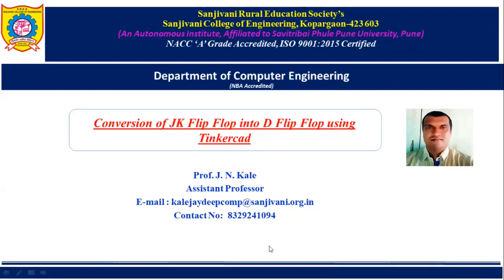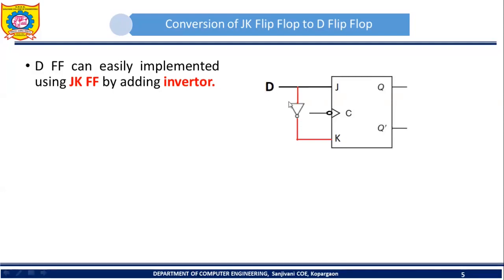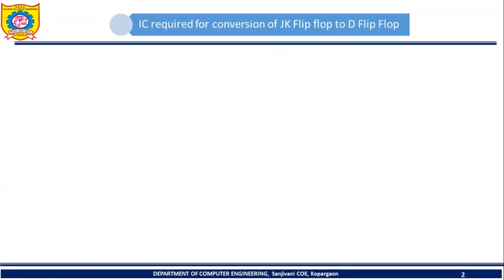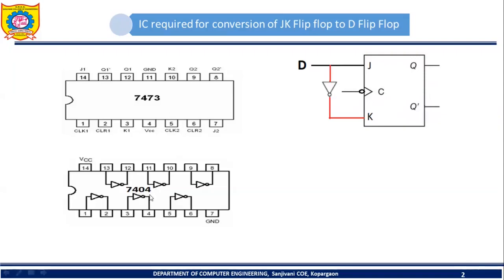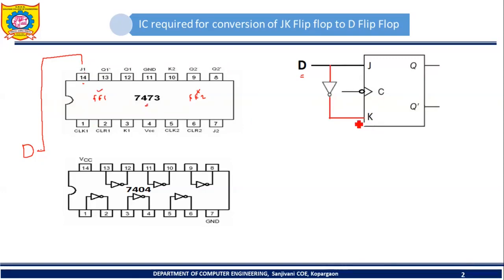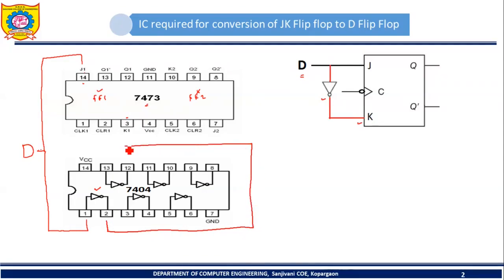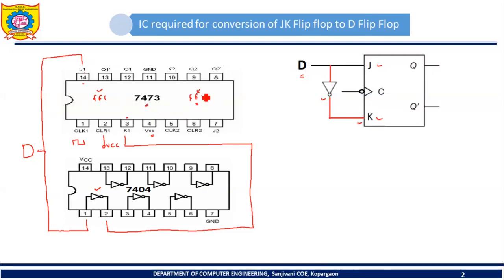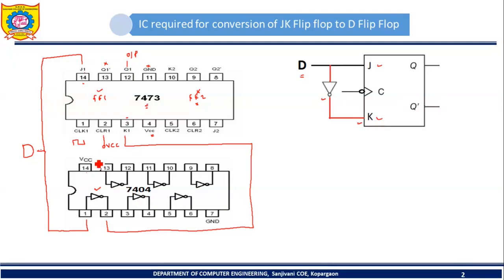Convert JK Flip Flop to D Flip Flop (Demonstrated using Tinkercad)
This video will explain you how to convert JK flip flop to D flip Flop in Tinkercad..